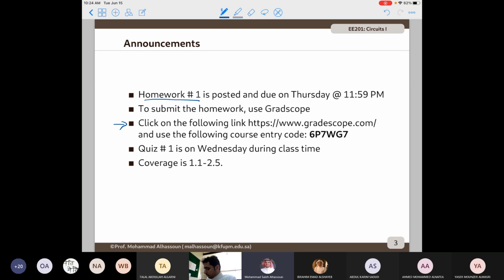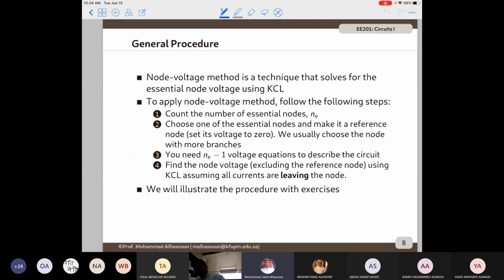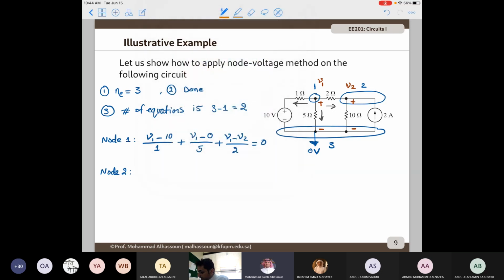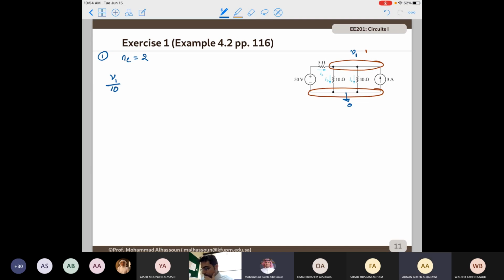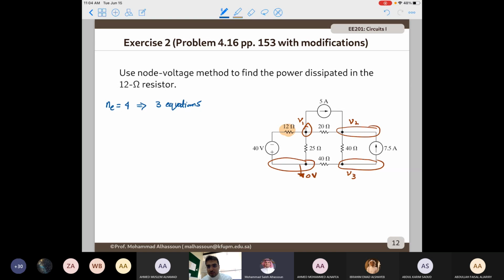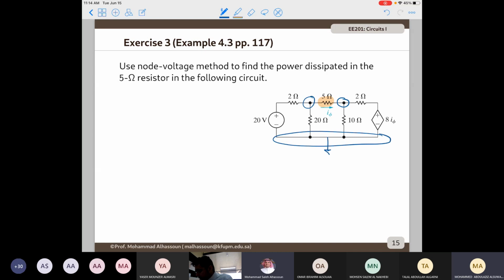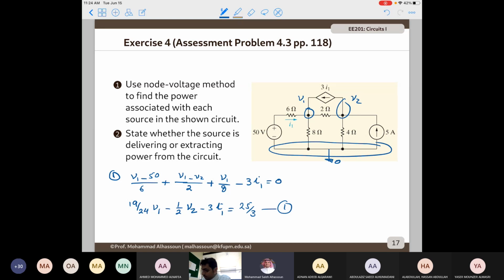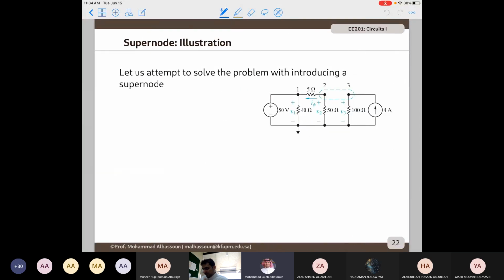Electric Circuits 1 - Lec 8 - (ch4.2 - ch4.4)